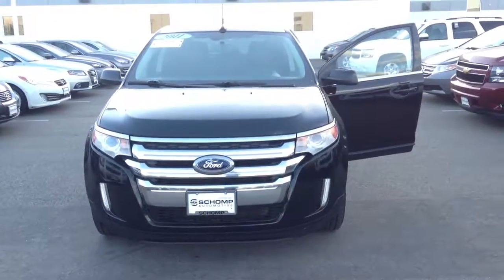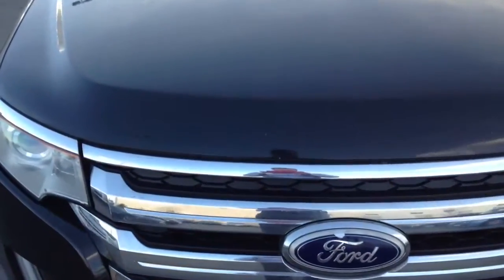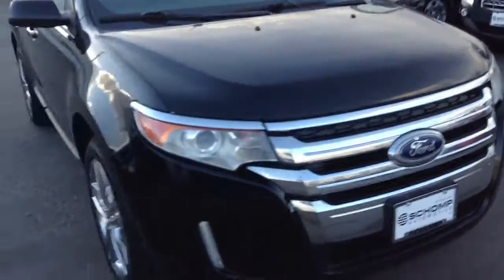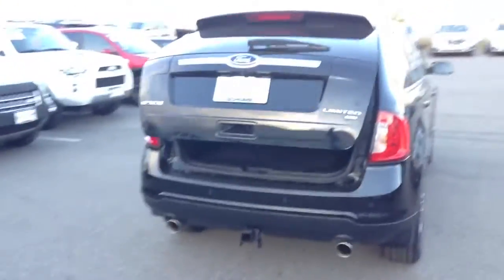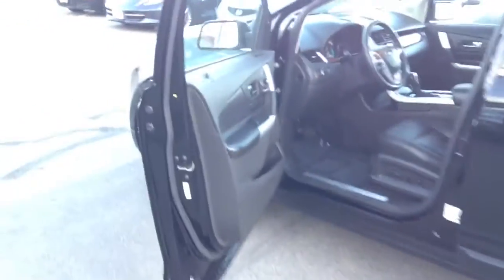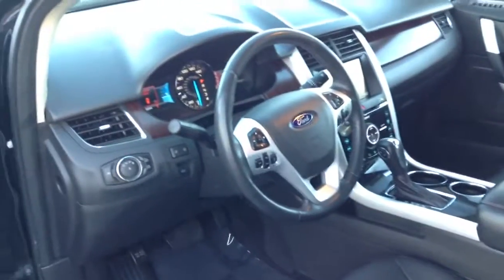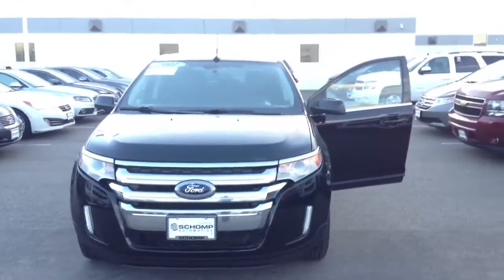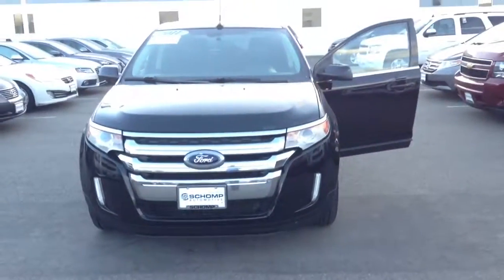2011 edge ford Schomp Mike c